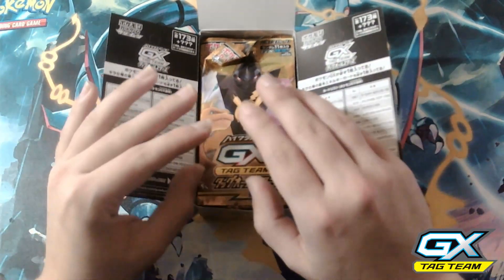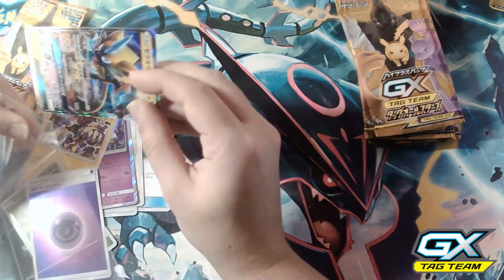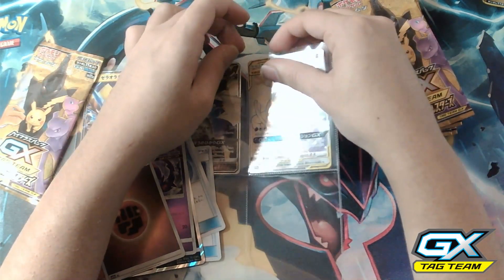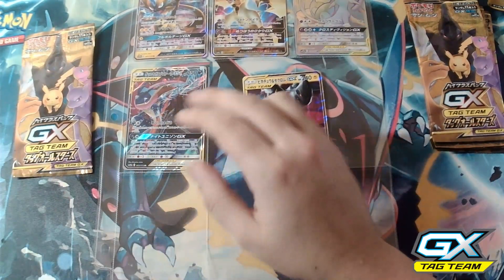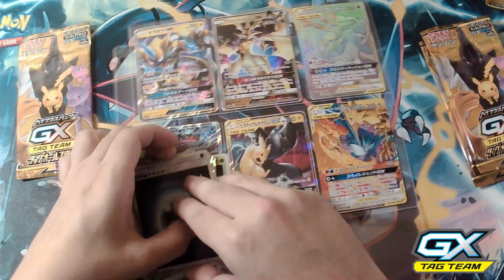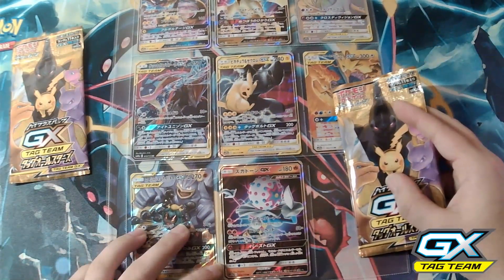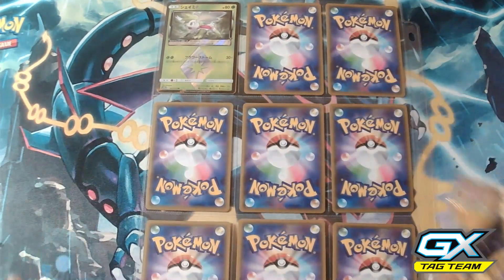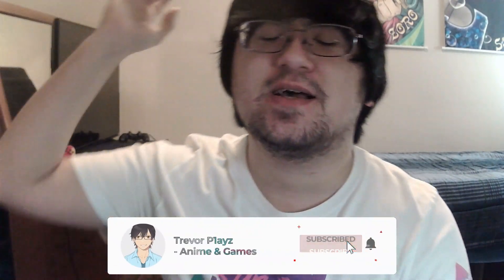Pokémon Card Opening IX: "Tag All Stars"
Today's Video is opening up the Japanese set Tag All Stars where each pack has a really good card and it's a really fun pack to open.